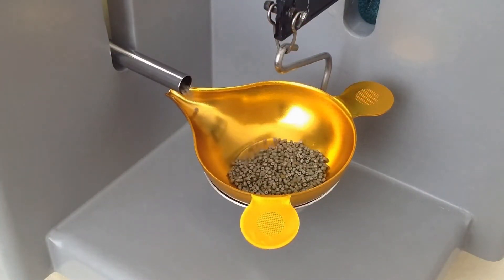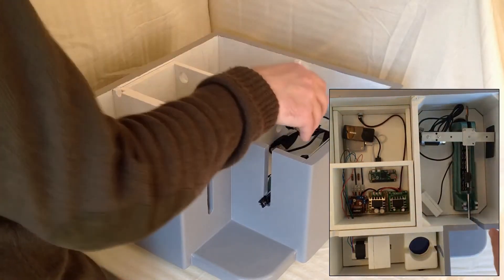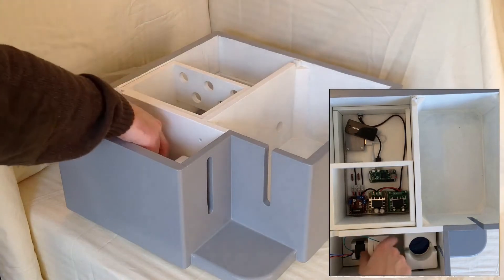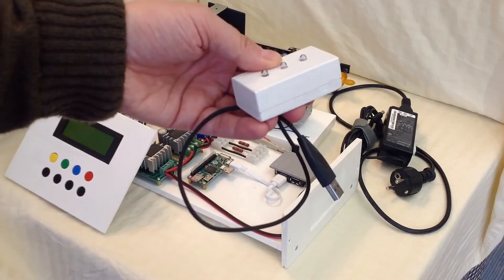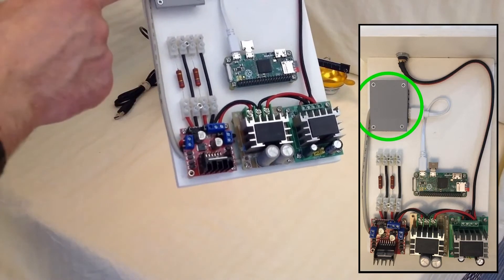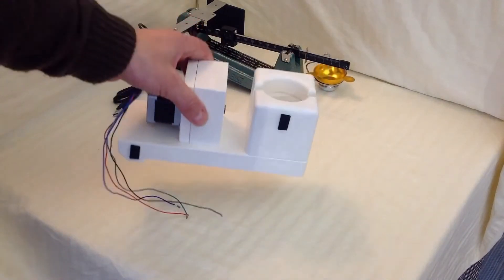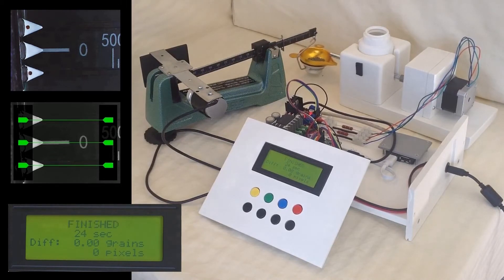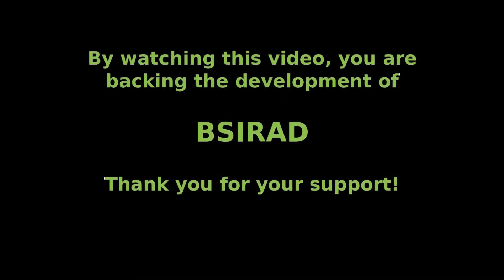DIY automatic powder dispenser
How to build a fast and accurate automatic powder dispenser based upon a beam scale. In this second episode we will disassemble BSIRAD and have a brief lock at its components.